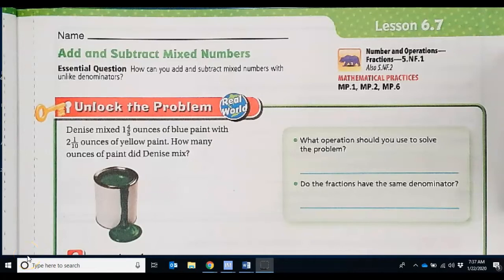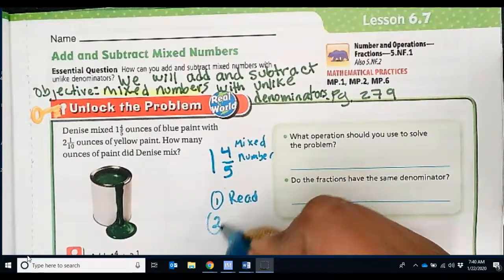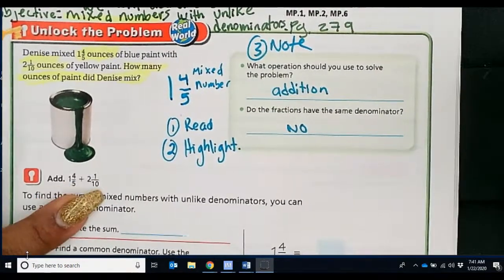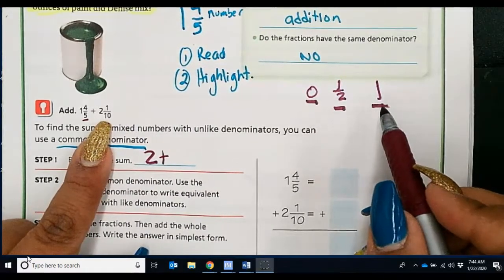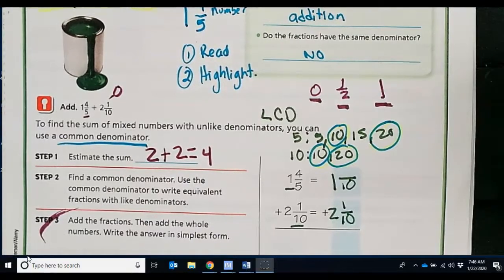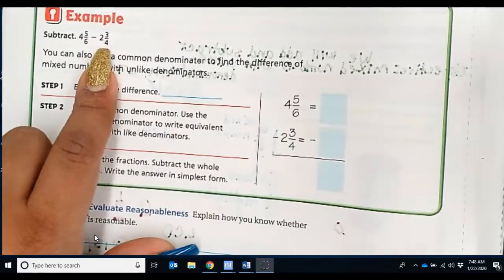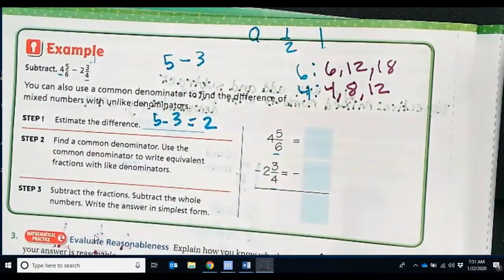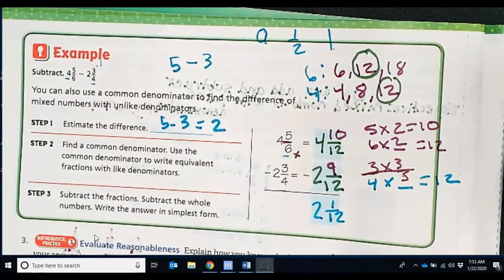Lesson 6.7 Gomath